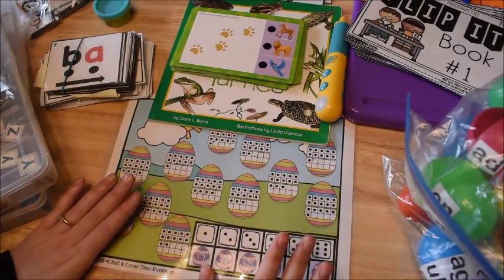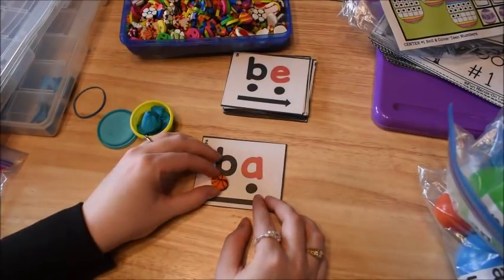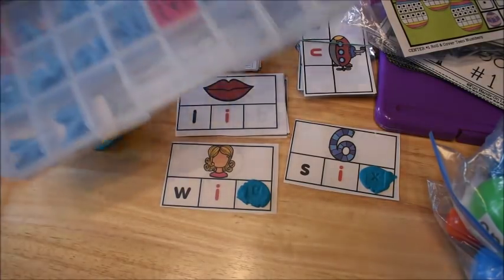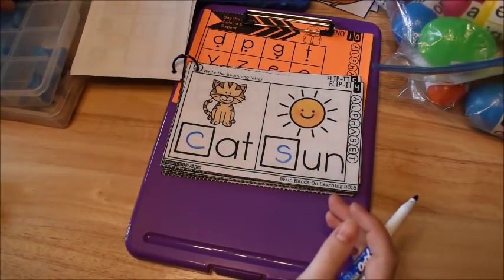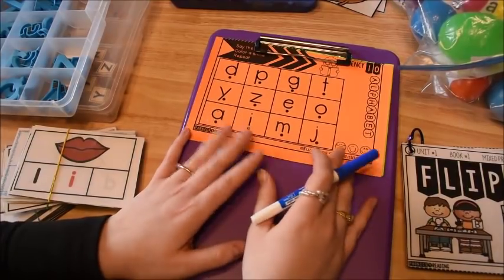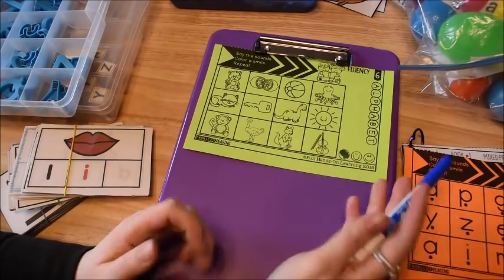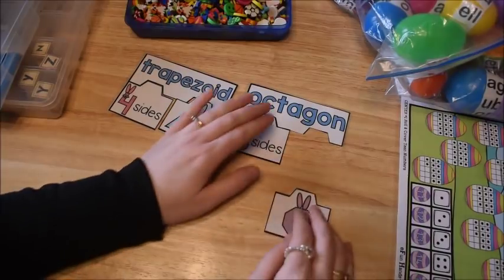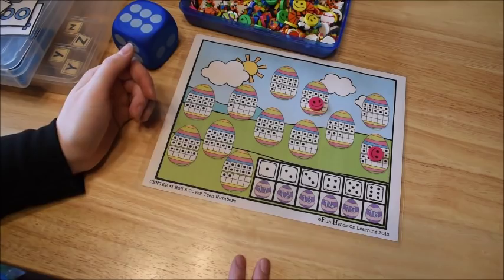Preschool Lessons & Activities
In this video I show you Preschool lessons & activities for this week (age 4).

RESOURCES MENTIONED IN THIS VIDEO:

Phonics 4 Reading Curriculum:
1.  Direct from Fun Hands-On Learning

Phonics Activity Cards Mega Bundle:
1.  Direct from Fun Hands-On Learning

Easter Activity Centers:
1.  Direct from Fun Hands-On Learning

Ultimate Preschool Activity Bundle:
1.  Direct from Fun Hands-On Learning

ABOUT FUN HANDS-ON LEARNING:
Welcome to Fun Hands-on Learning. I am a Homeschoolin’ mom of 8 boys. I create educational resources for parents/teachers. I was an elementary school teacher before homeschooling. I have a B.S. degree in Elementary Education, and an M.A. degree in Educational Leadership. I'm most known for my YouTube videos that provide guidance for teaching children in a hands-on way. Thank you for your support. Happy Learning!